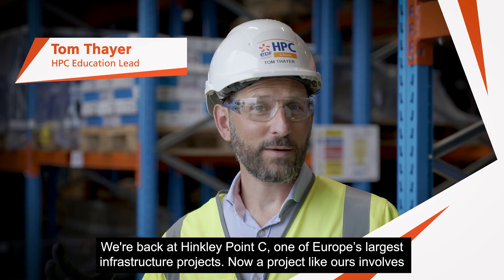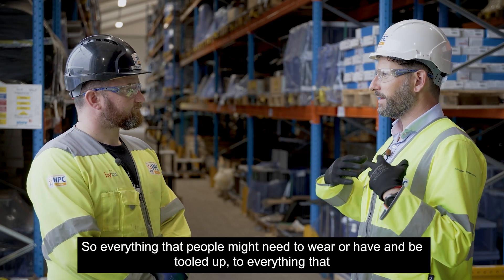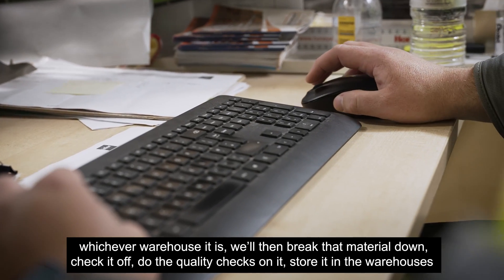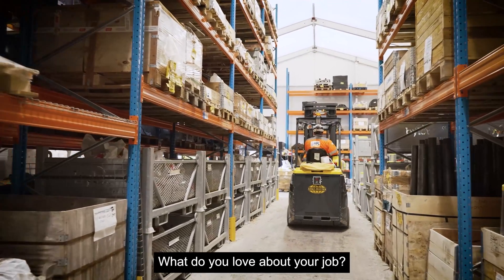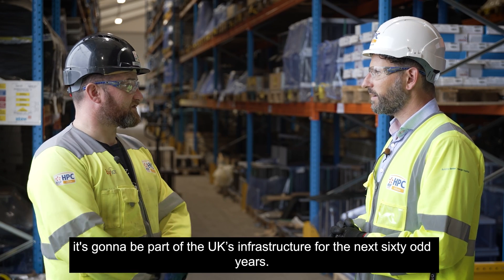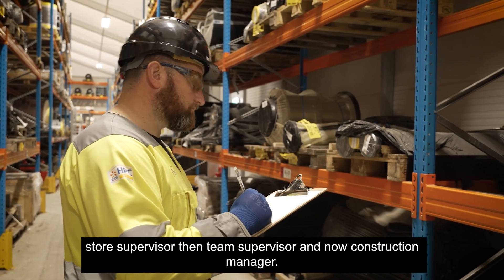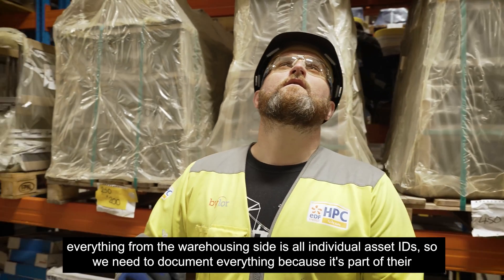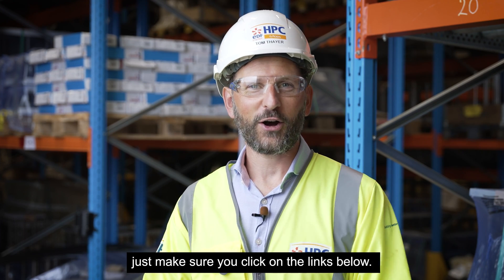What is it like being a Warehouse Construction Manager on Europe’s largest construction site?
What is a Warehouse Construction Manager? In this episode Tom talks to Stevie a Warehouse Construction Manager with BYLOR working at Hinkley Point C. They discuss his role coordinating the thousands of component parts involved in building HPC, his career progression and his favourite parts of logistics at Europe’s largest infrastructure project!

Interested in learning more about being a Warehouse Construction Manager and jobs at Hinkley Point C?

References to "BYLOR" include Bouygues Travaux Publics and Laing O'Rourke